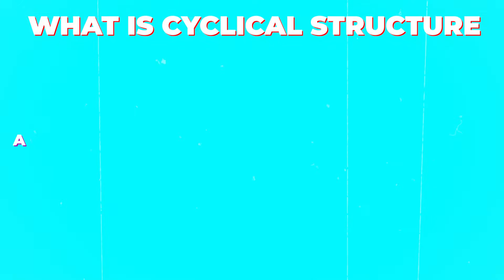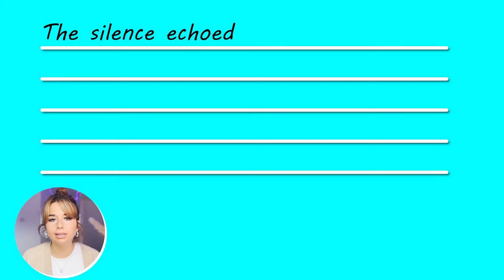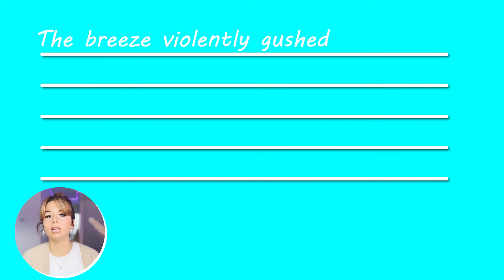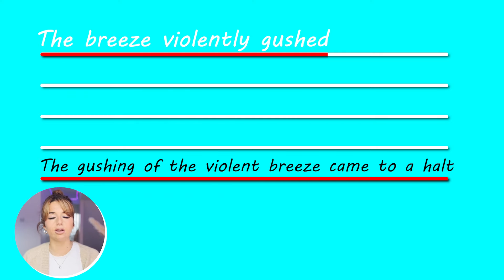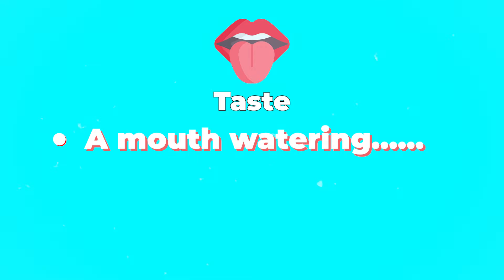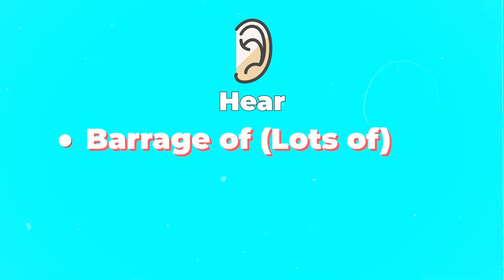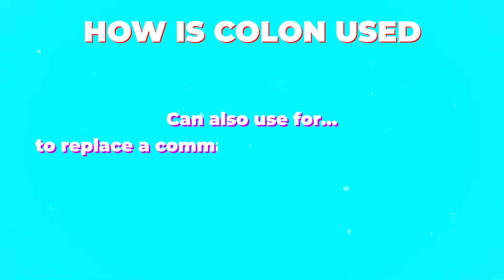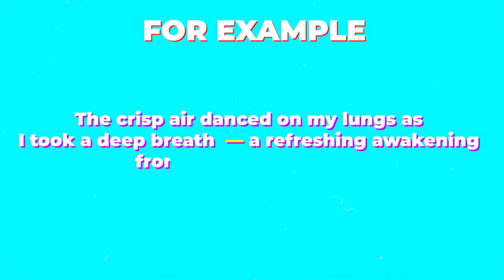3 ways to get a 9 in your Creative Writing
The Lightup Hub has over 30+ minutes of videos on creative writing, and a grade 9 creative writing vocab sheet.

Creative writing Timestamps ↓
0:00 - Intro
0:52 - Overview
1:02  - Cyclical structure
2:39 - 5 senses
5:04 - punctuation
5:54 - semi colon
6:24 - Colon
6:58 - Hyphen
7:28 - Ellipses
7:43 - exclamation mark and speech marks
9:35 - Summary
9:47 - Outro